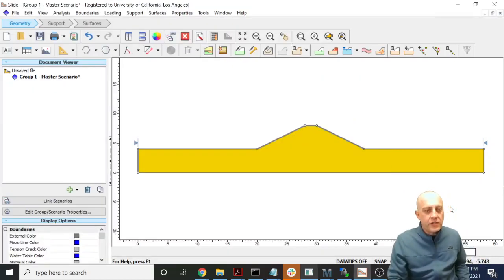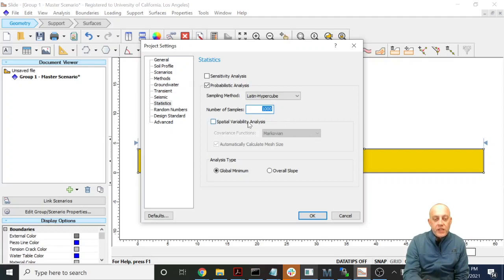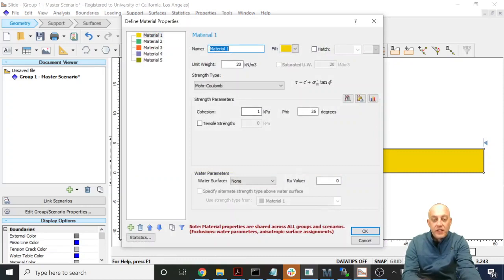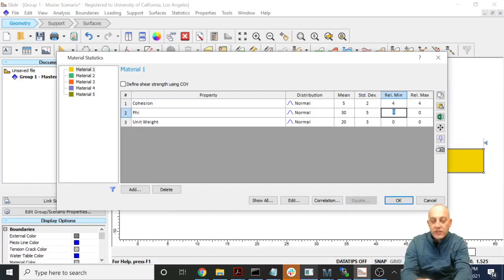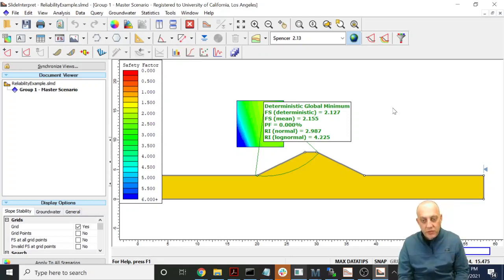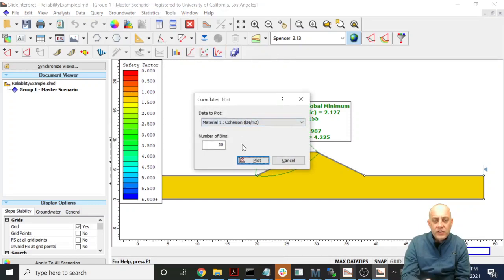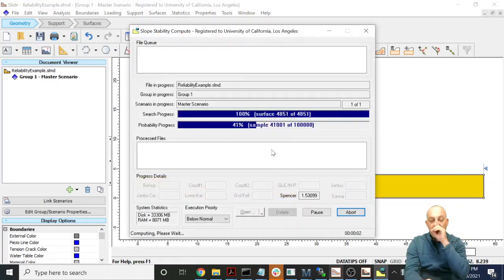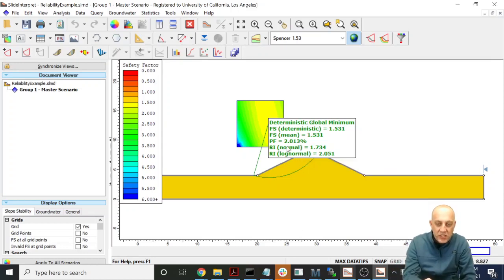5.2 Reliability Analysis 2